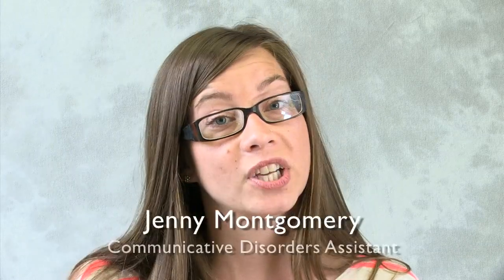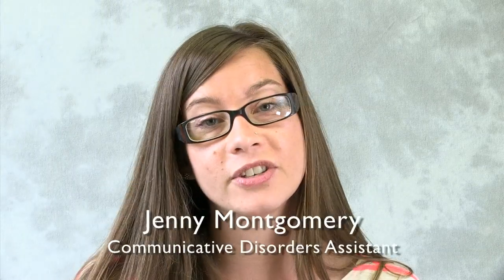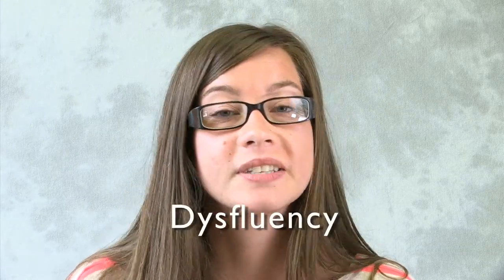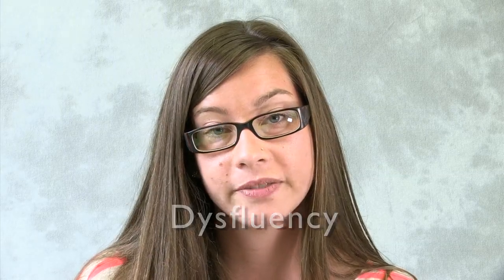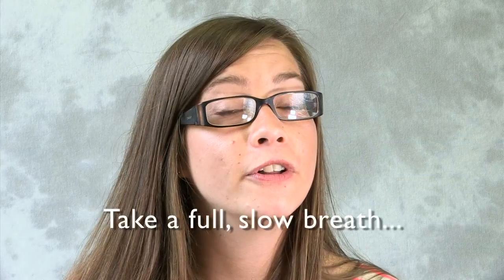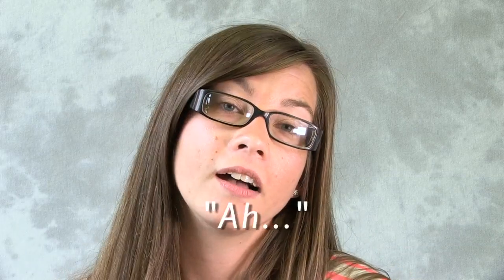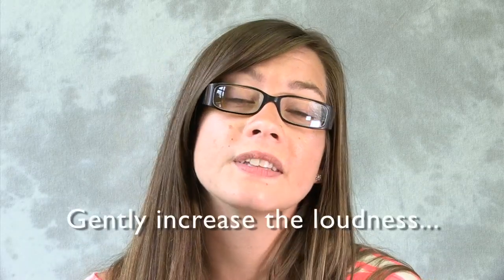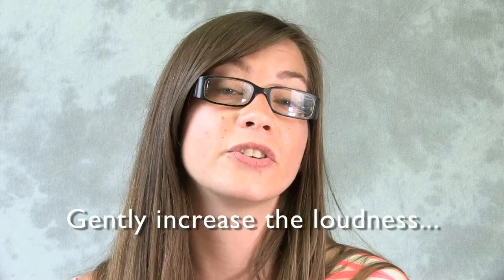Tips if you stutter or have trouble getting words out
Do you sometimes have trouble getting your words out? Do you hesitate or get stuck on one sound? This is called disfluency. Watch this video to learn how to use 'Gentle Start' to help with disfluency. A qualified Speech-language pathologist like those at Speech Therapy Centres of Canada can help you with your fluency.